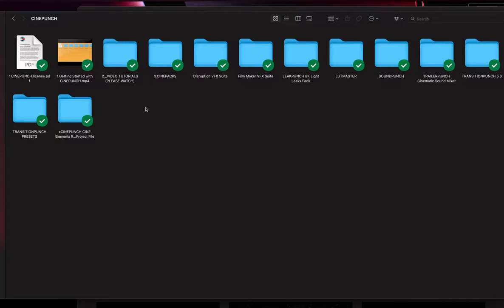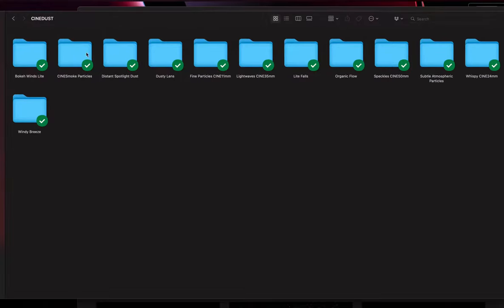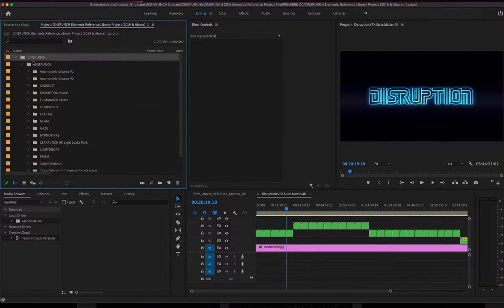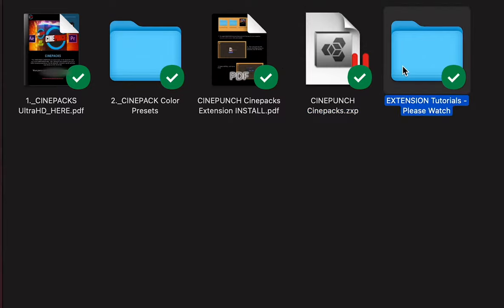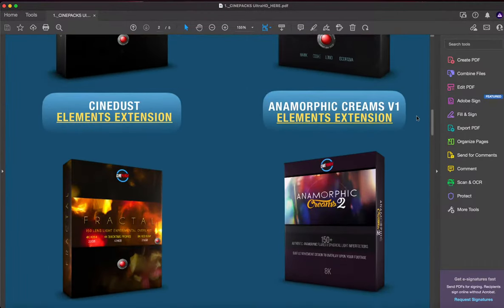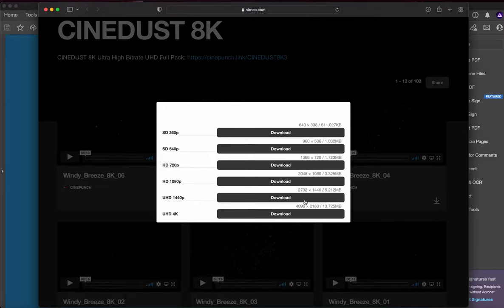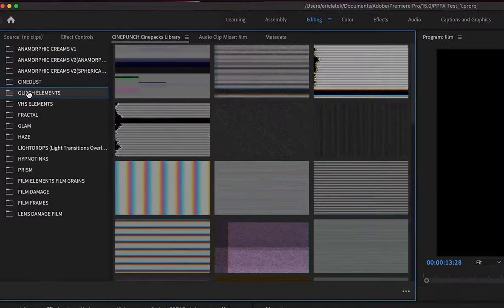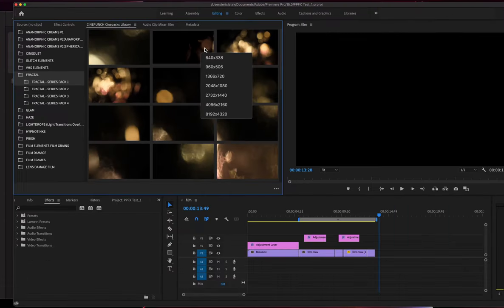The Different Ways you can Access CINEPUNCH CINEPACKS for Premiere Pro